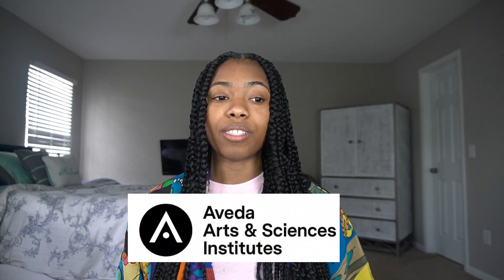How to Get Free Knotless Braids